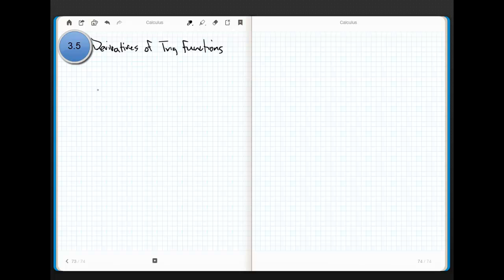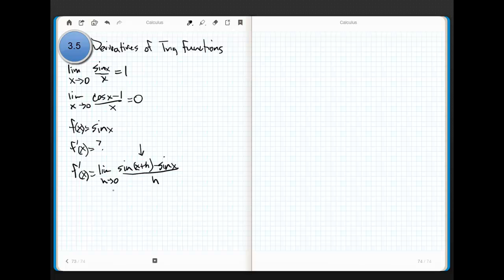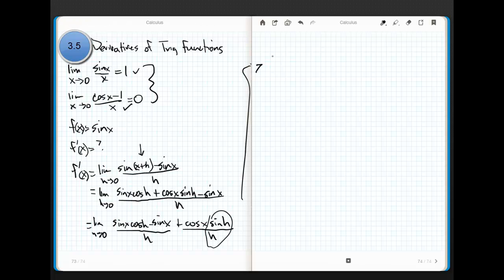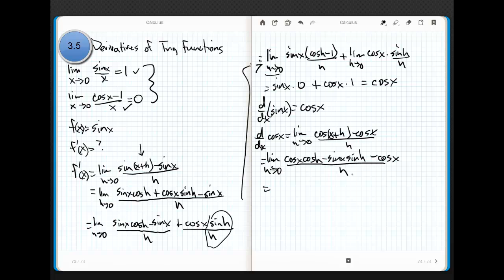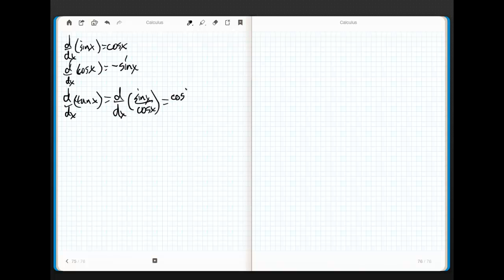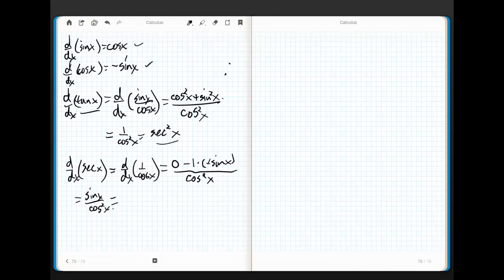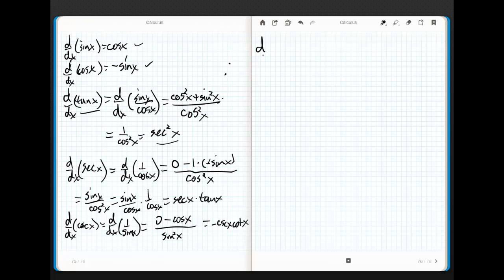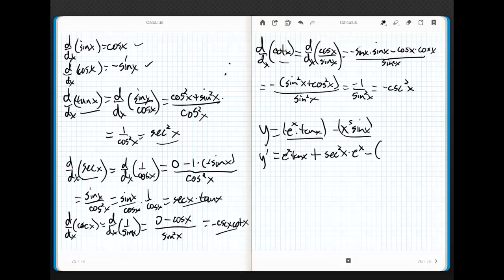THINK 2023 Day 6 Part 3 Derivatives of Trig Functions